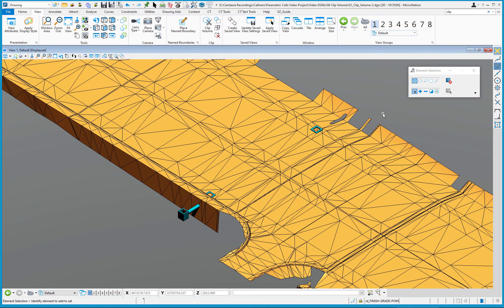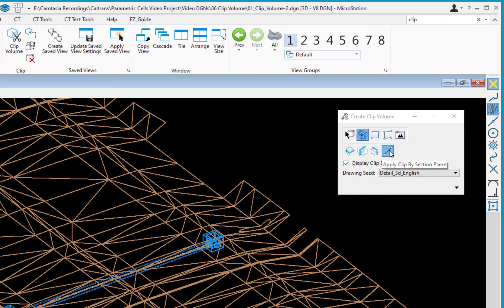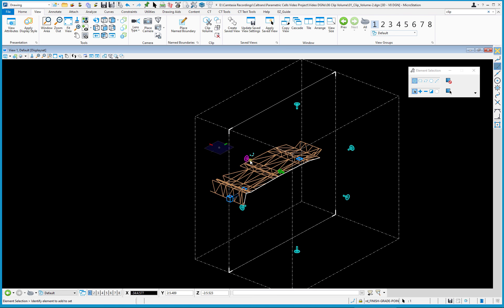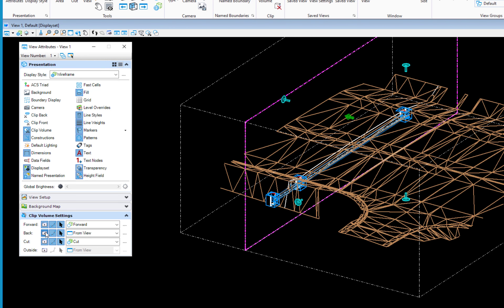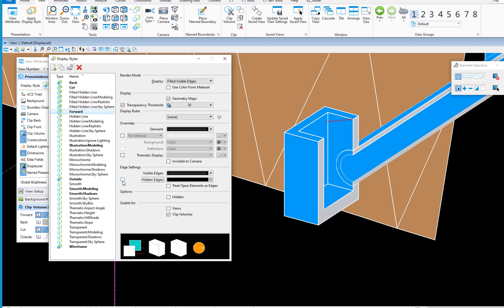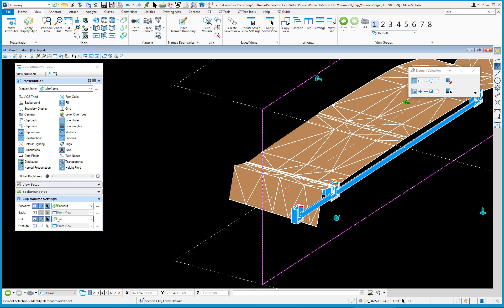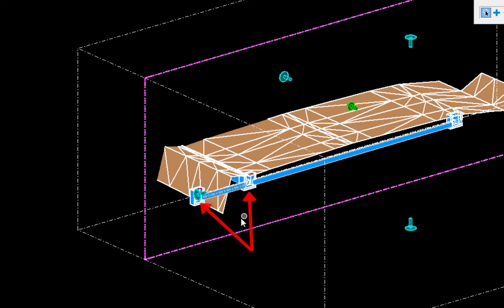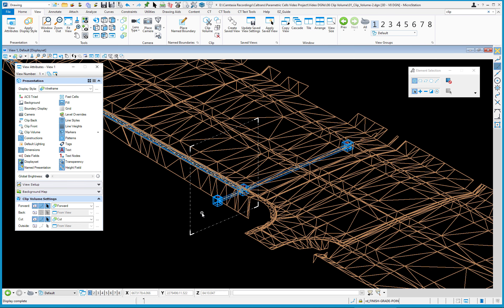06 What are Clip Volumes and how to use them in a 3D DGN file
This video will describe what Clip Volumes are and how this feature can be used in a 3D file to aid in viewing your design.